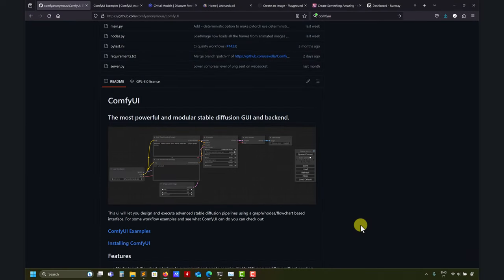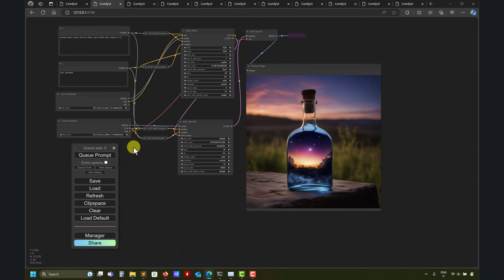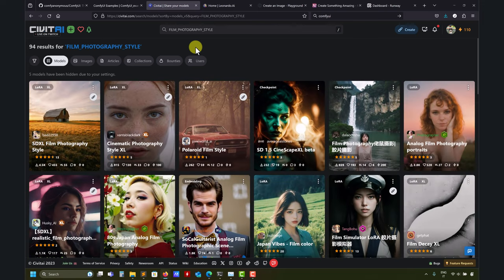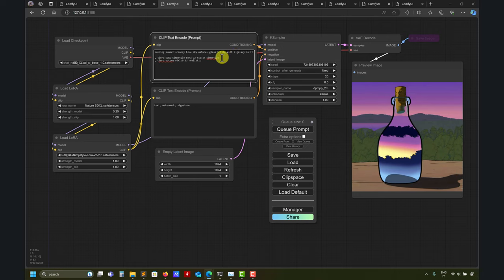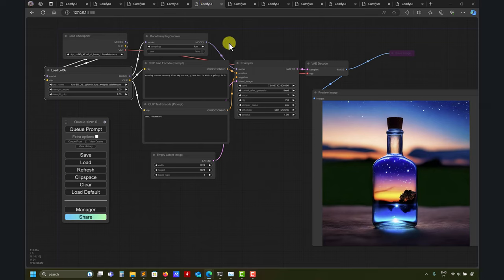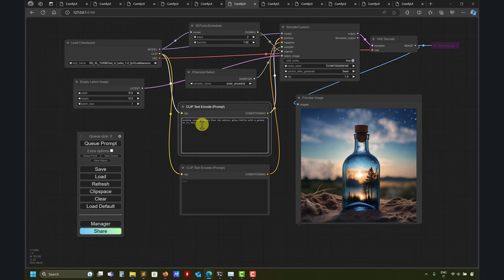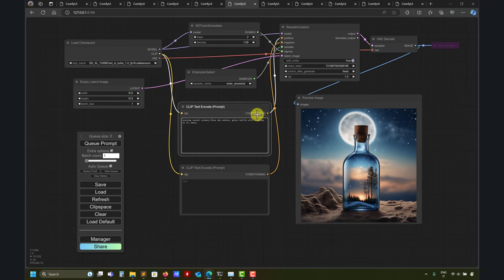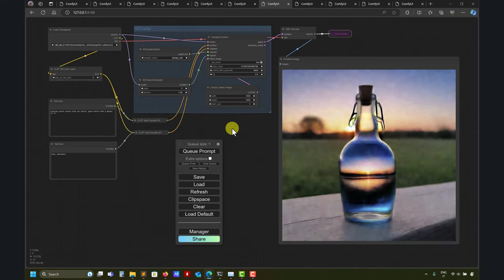ComfyUI workflows in a nutshell | Basic templates | AI art generator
🙂‍ In this video, we present a summary of different ComfyUI workflow. The workflows are very basic. Nevertheless, they do their work. Remember, workflows can get super complicated.

😎 We also try reproducing an image from civit.ai using the SDXL Turbo Dreamshaper + upscaling workflow.

Chapters
00:00 Introduction
00:44 Summary of the workflow presented so far - SDXL base workflow
01:01 SDXL Base + Refiner workflow
01:30 LORA workflow
03:08 Multiple LORAs workflow
04:12 LCM Lora workflow
05:48 SDXL Turbo workflow
08:24 SDXL Turbo Dreamshaper workflow
09:17 Upscaling workflow - It can upscale anything
11:58 Inpainting workflow
13:16 Outpainting workflow
16:27 Generative AI art web applications
17:01 RunwaML, my favorite app
17:33 Outpainting in RunwayML
18:33 Inpainting in RunwayML
20:11 Let's destroy Pikachu again
22:34 Let's try to reproduce an image from civit.ai - A complete workflow
29:31 Batch generating images
31:12 The output of batch generation after about 20 min
33:41 Let's upscale one image - Let's cherrypick one image - Pixel space upscaling
35:05 Let's upscale the latent space
38:55 The outcome of latent space upscaling after about 8 min
39:36 Let's upscale again but with better parameters
40:36 The outcome after about 2min
41:20 Final remarks